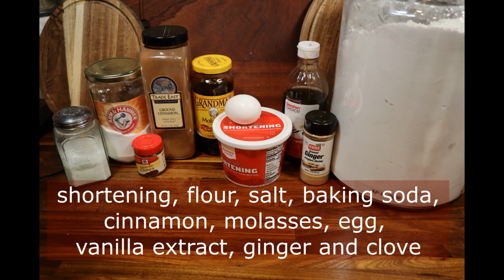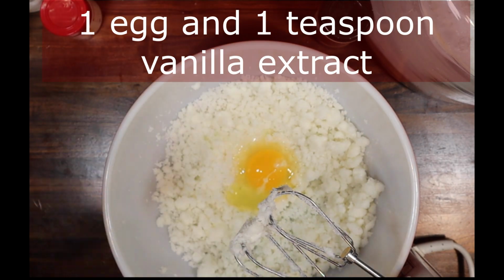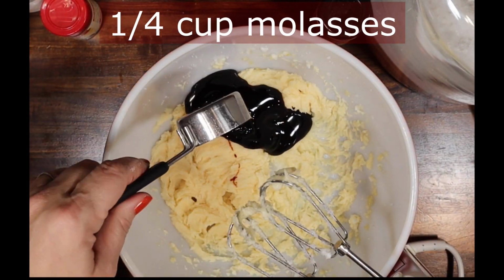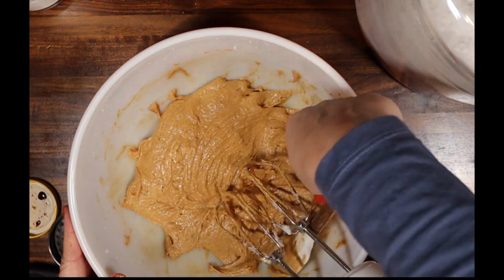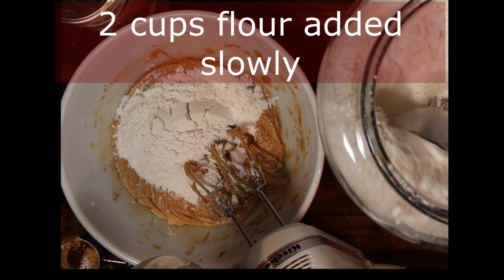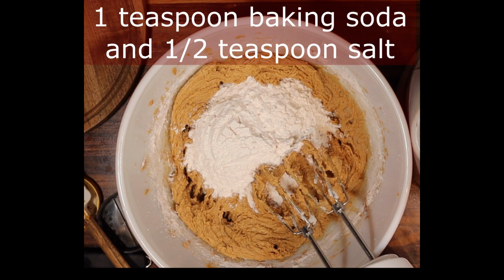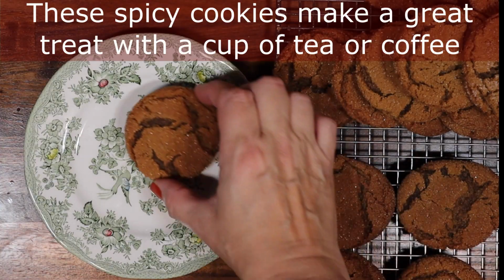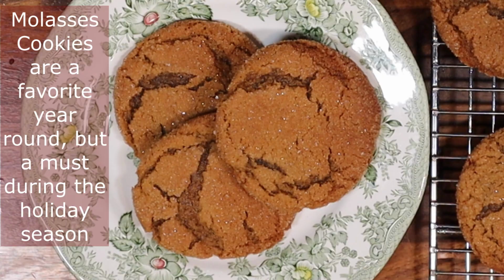Molasses Cookies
I am cutting out most of the processed foods my family has been eating for years and now I am making foods homemade and with love. We are currently baking holiday cookies for the 2023 holiday season. These Molasses Cookies were my mother's favorite cookie. So, they bring back wonderful memories. I hope you will give them a try.

Molasses Cookies.        375ºF.        bake for 9-12 minutes
3/4 cup solid shortening (like crisco)
1 cup sugar
*mix
1 egg
1 teaspoon vanilla extract
*mix 1-2 minutes
1/4 cup molasses
1 teaspoon cinnamon
1 teaspoon ginger
1/2 teaspoon ground cloves
1/2 teaspoon salt
1 teaspoon baking soda
*mix well
2 cups of flour added slowly
**Mix until all the flour is blended into the batter
**Refrigerate for 30-60 minutes
**scoop, roll into a ball and roll in 1/4 cup sugar
**Place on a baking sheet and bake in a pre-heated 375ºF oven for 10 minutes - until the edges brown slightly
**Let cookies cool for 1 minute on the tray then remove. to a cooling rack

These delicious, spicy cookies freeze well